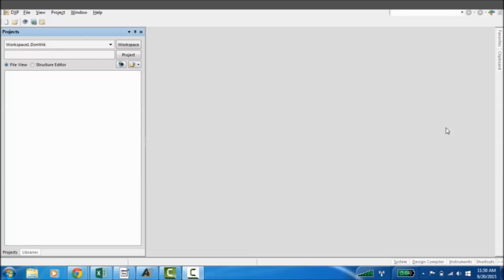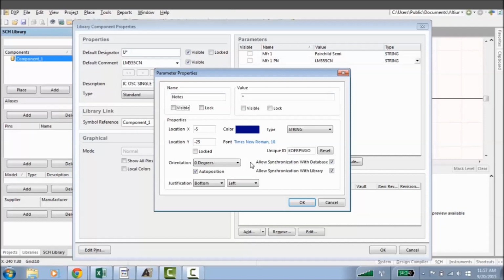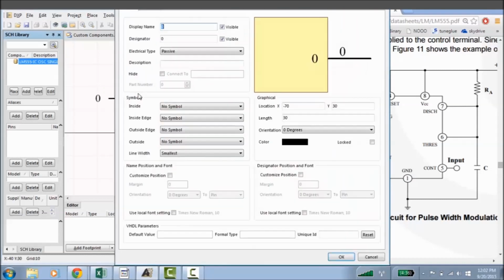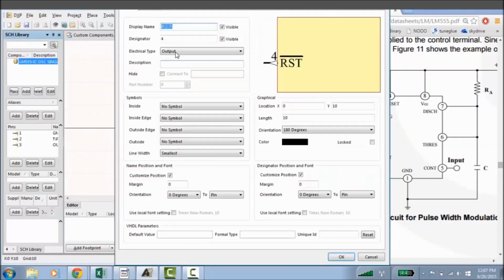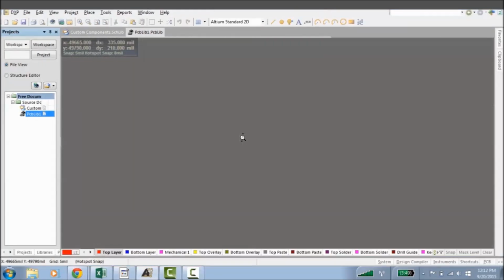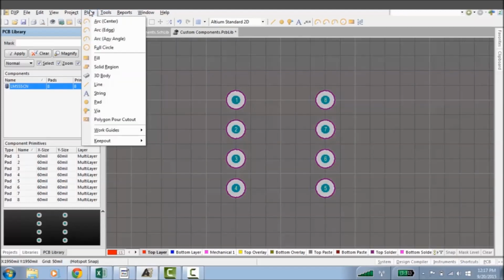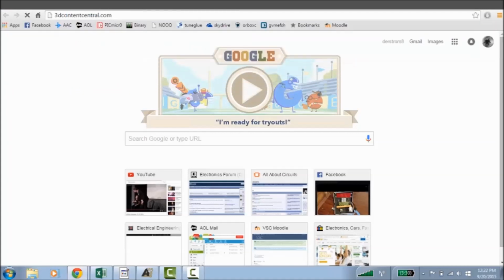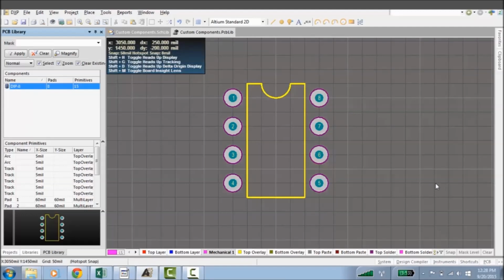Altium - Creating Your Own Custom Component Libraries (Tutorial)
In this tutorial I demonstrate the process for creating your own custom components in Altium Designer 15.1. I highly recommend creating your own libraries if you plan on reusing a lot of the same components, as it allows you to add your own information and keeps your designs consistent.